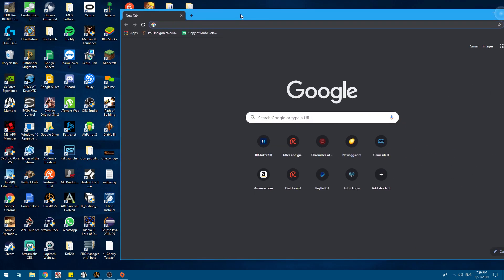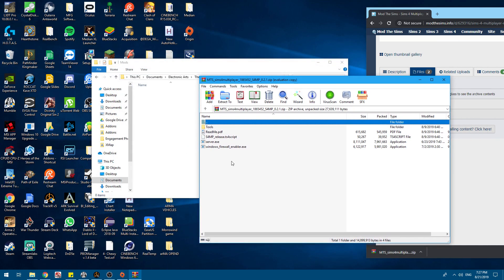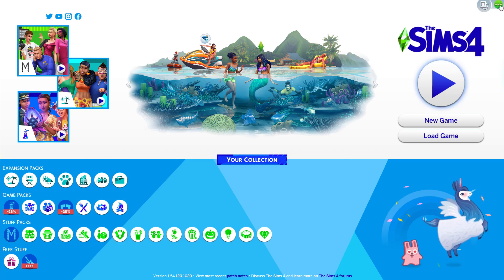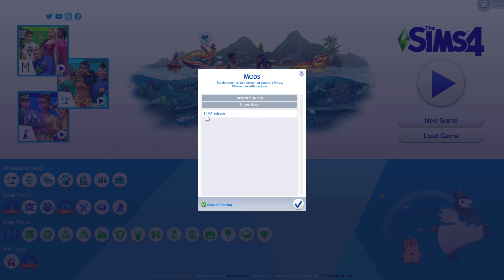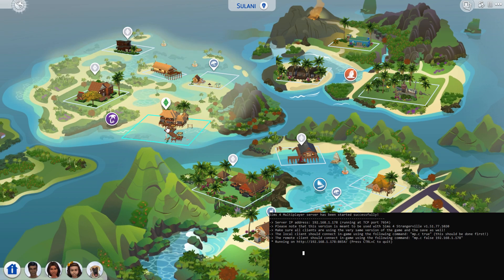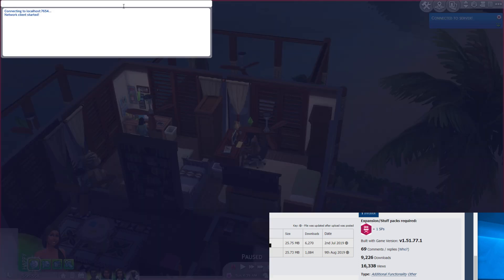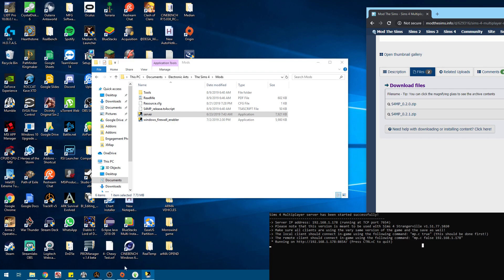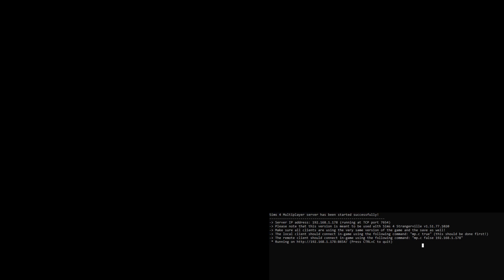Sims 4 Multiplayer Mod - Install Guide [by Chewychunga]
Install guide video created by Chewychunga. (Special thanks to him!)

Please make sure you download the right version of the game corresponding to your Sims 4 game version.